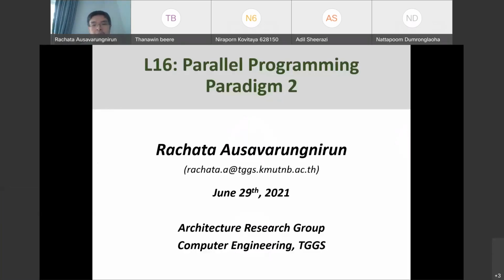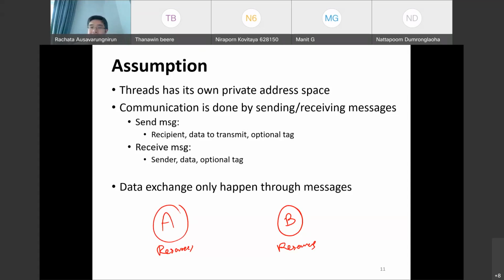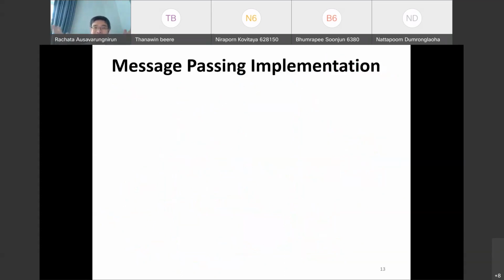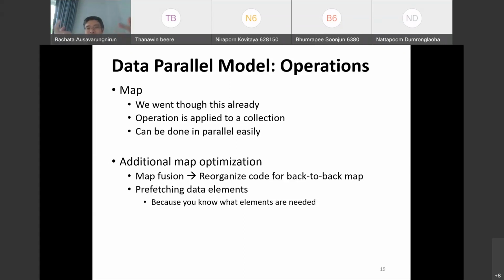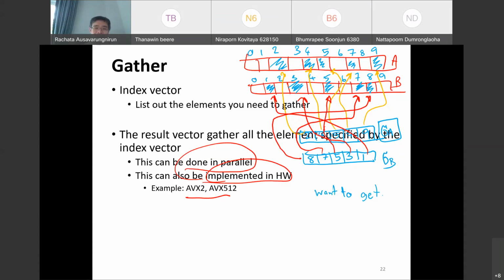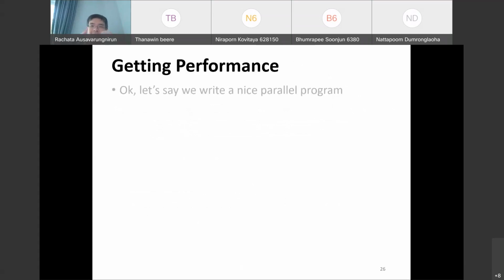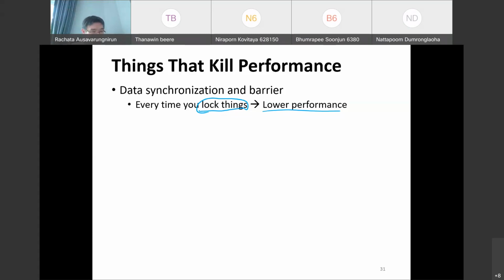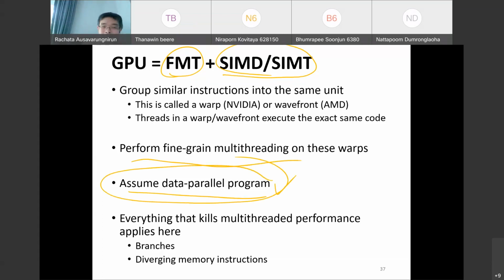[T3-2020 Functional Programming and Parallel Programming] Lecture 16: Parallel Programming Paradigm2